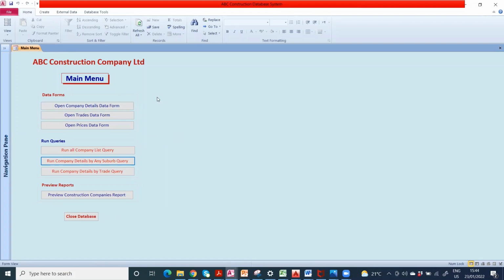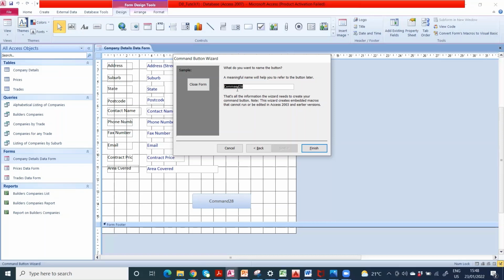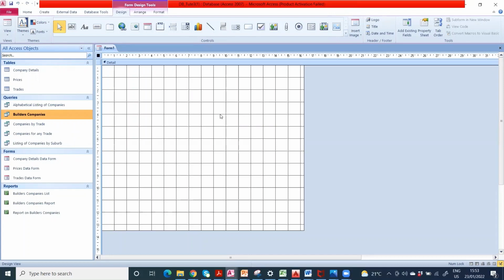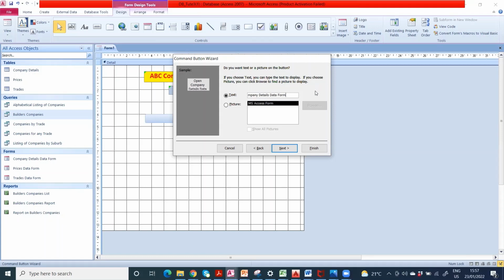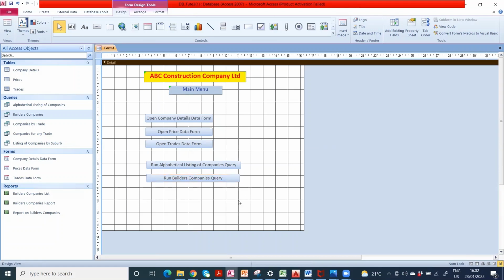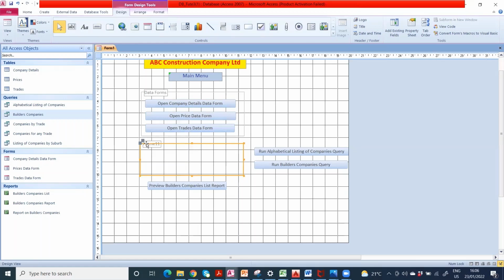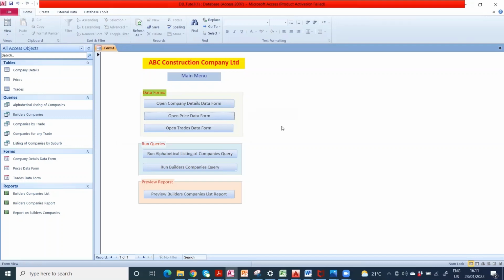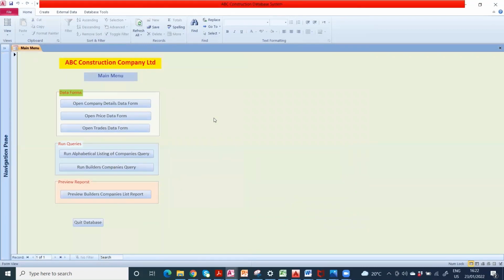Microsoft Access - Creating a Menu